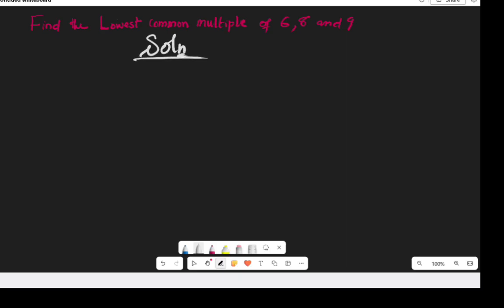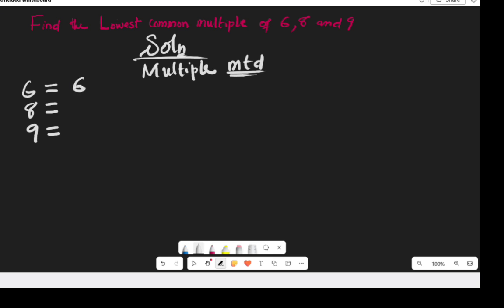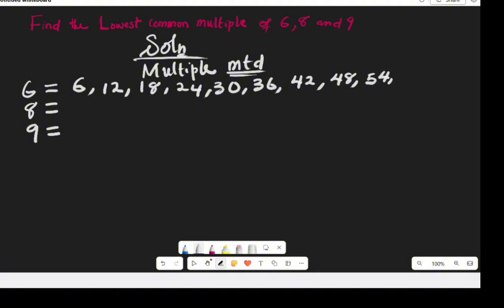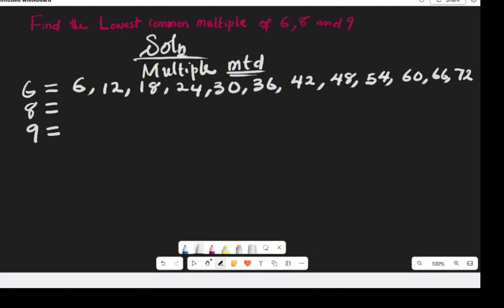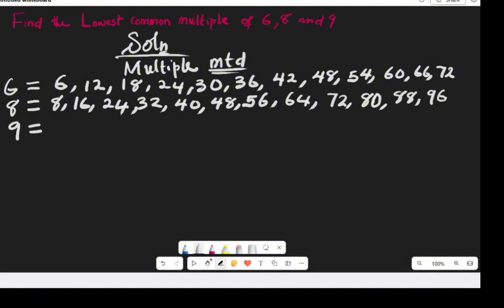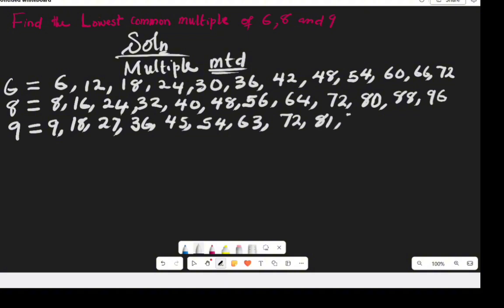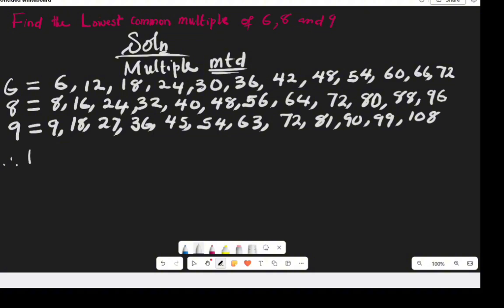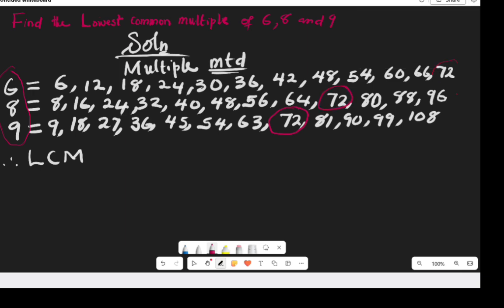LCM of 6, 8, and 9 by the Multiple Method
Learn how to find the Least Common Multiple (LCM) of 6, 8, and 9 using the Multiple Method. In this step-by-step explanation, we list out the multiples of each number and identify the smallest common multiple. This method is simple, clear, and perfect for beginners who want to master LCM without confusion!"
Learn how to find the LCM of 6, 8 and 9 using the multiple method step by step! MathWithMrJN LCM MathHelp Education MathTricks Learning”